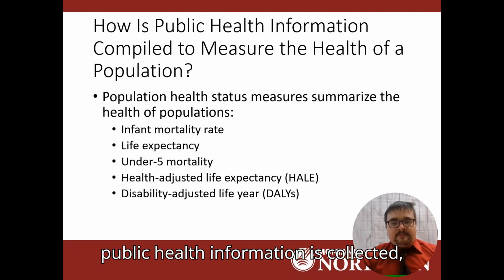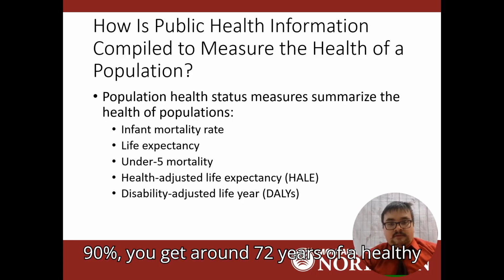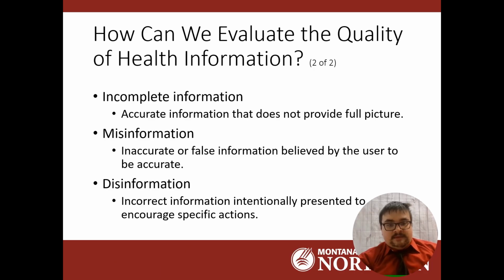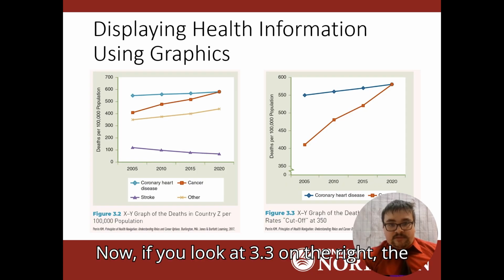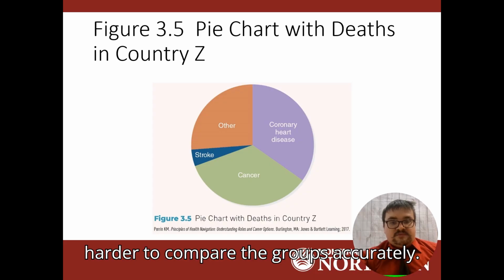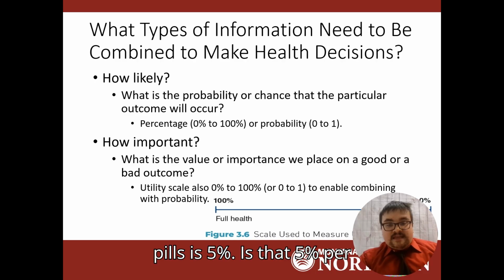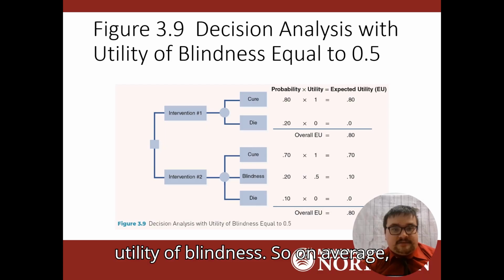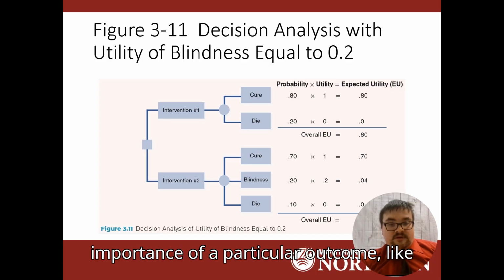CHTH 262 Chapter 3 (Part 2/3)